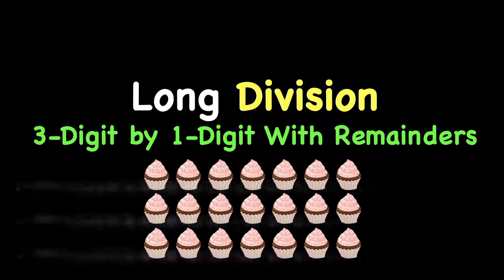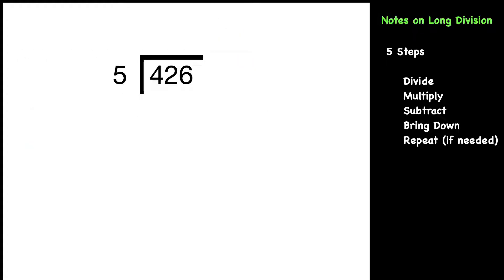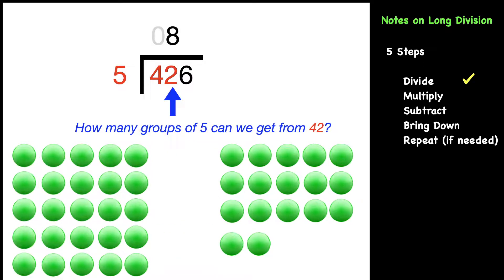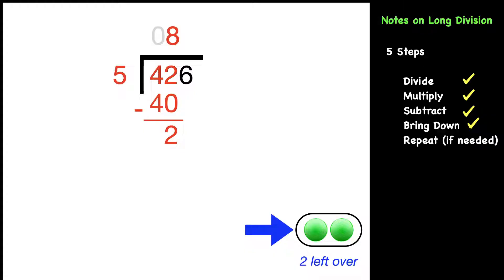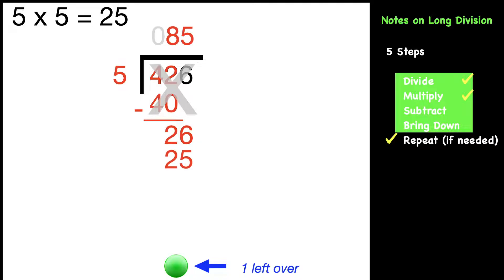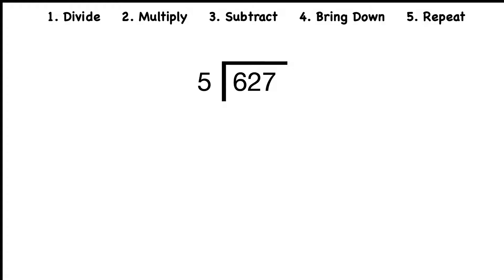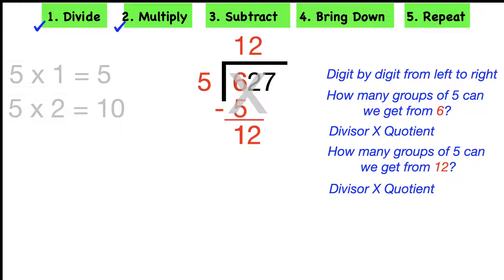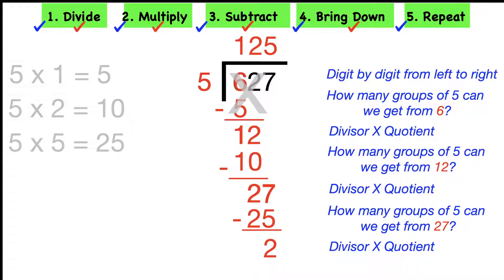How to Solve 3-Digit by 1-Digit Long Division Problems WITH REMAINDERS (Models included)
This lesson shows a 5-step method for solving 3-by-1 digit division problems with remainders. Models are used for 1st example. Intro. @  0:4. Vocabulary @ 0:36. 1st example (EASIER) @ 1:00. 2nd example (a little harder)@  4:31. Have some paper & pen or pencil ready to try the 2nd problem.